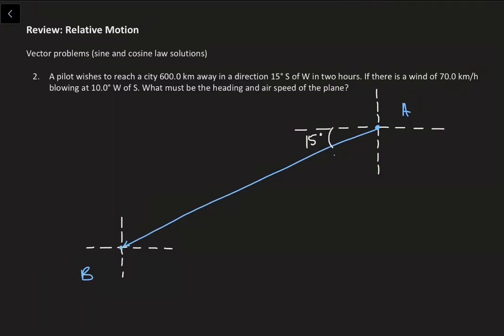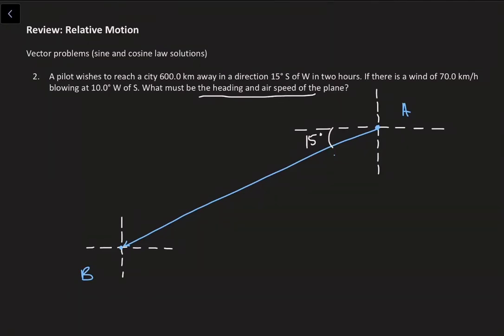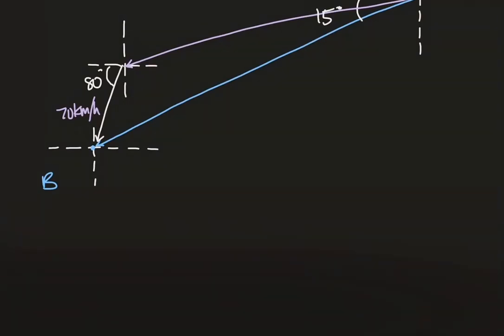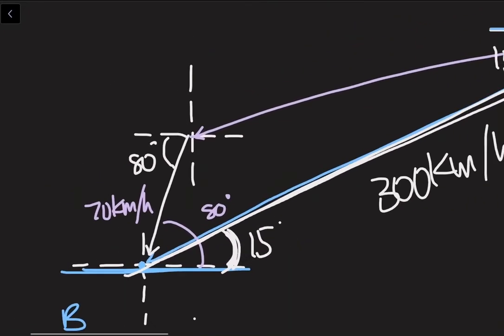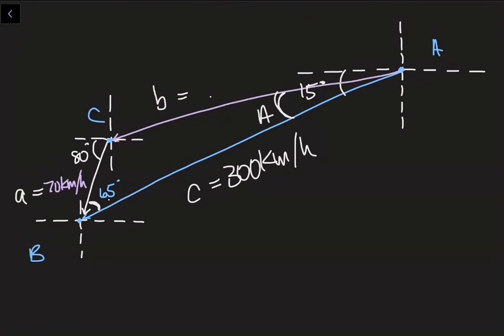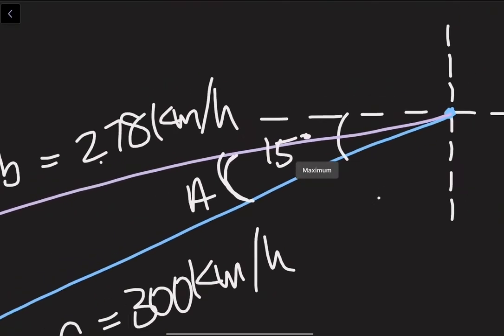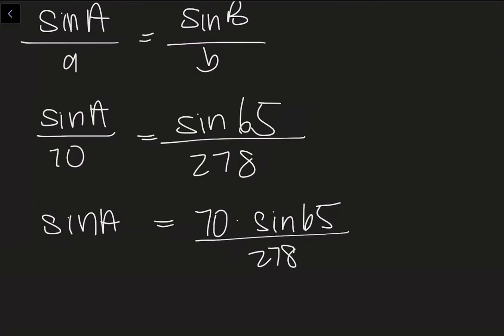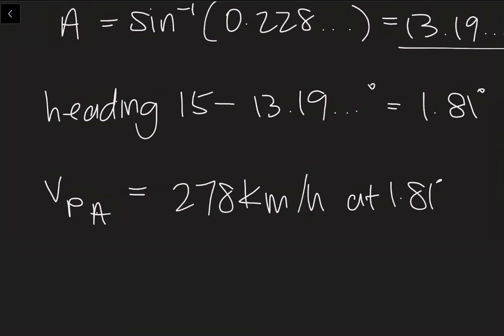Relative Motion Review— Sine and Cosine Law Solution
This is a solution to question 2 of the end of unit review for relative motion on page 46, which uses sine and cosine law. I've linked 3 videos in the card— one explaining sine law, one on cosine law, and one that shows both and when to use each one :)

I talk a lot in this video, so feel free to speed it up if it's too slow! There are also timestamps below.

Intro and diagram setup: (0:00)
Labelling and filling in information: (2:00)
Finding angles part 1: (3:20)
Finding angles part 2: (4:14)
How to find airspeed: (5:31)
Airspeed calculation: (7:18)
How to find heading: (8:14)
Heading calculation: (9:43)
Final answer: (10:58)